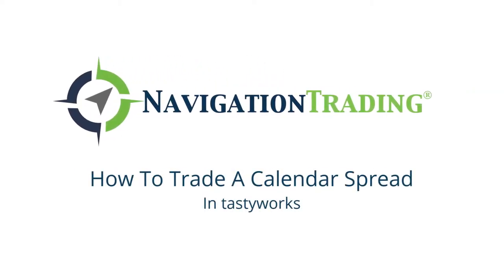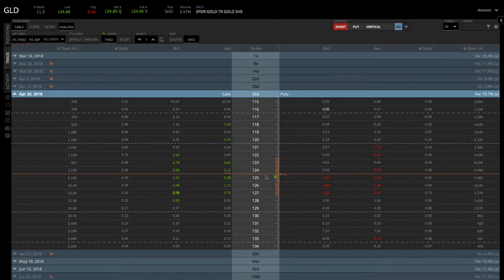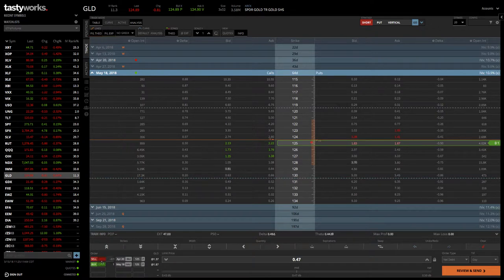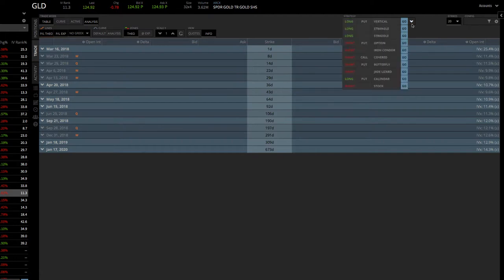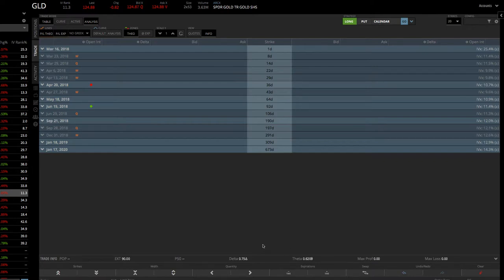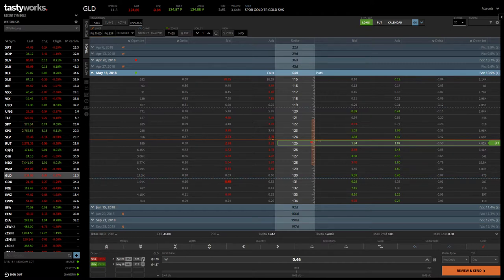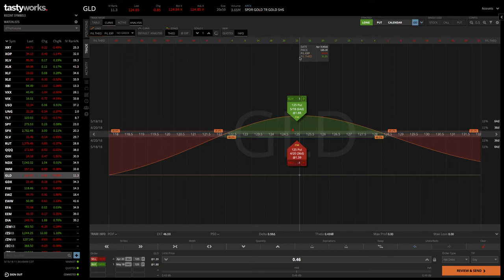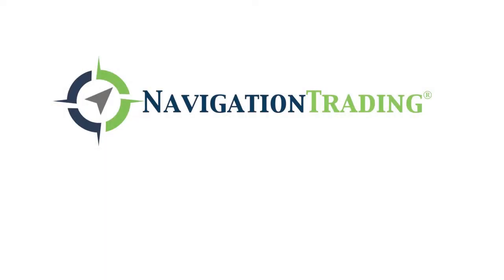How To Trade A Calendar Spread In tastytrade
Hey everyone, welcome to another lesson from NavigationTrading!

In this video I want to show you how to trade a Calendar Spread on the tastytrade platform. We're looking at ticker GLD, which is the Gold ETF. When we put on Calendar Spreads, we like to do that when implied volatility is low. In this case, GLD has an IV rank of 11.3, which is pretty low. We like it to be under 10, but 11.3 will work for this example.

Calendar Spreads are a different animal, because most trades that we put on, the strikes and all the options are within one expiration cycle. With a Calendar, we're utilizing options in two separate expirations. The platform is not set up to enter it that way and so we'll have to do it manually.

Watch our video for full details on "taming" Calendar Spreads!

if you're interested in having your own tastytrade account!

Happy Trading!

YouTube.com/navigationtrading
Facebook.com/navigationtrading
Stocktwits.com/navigationtrading